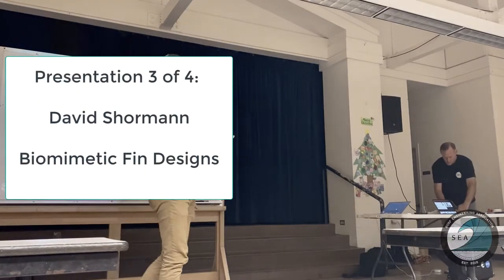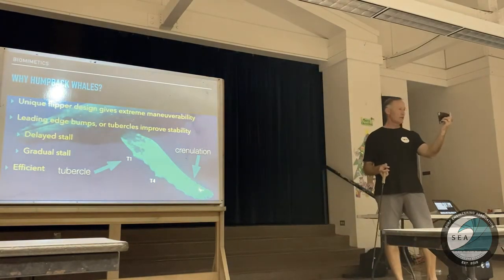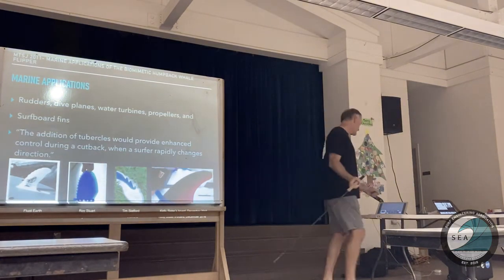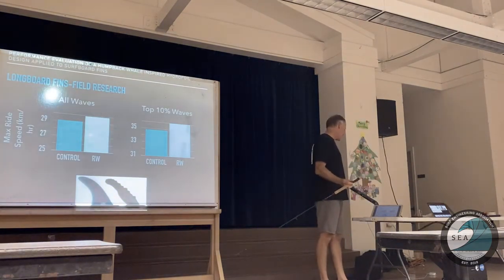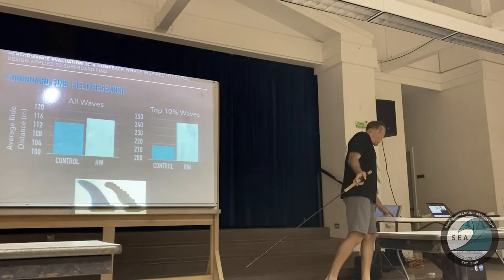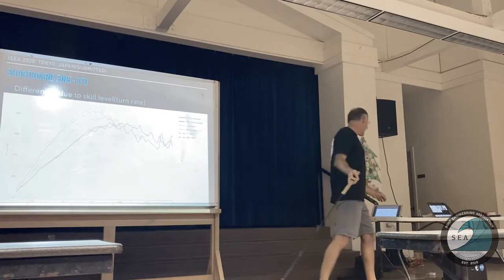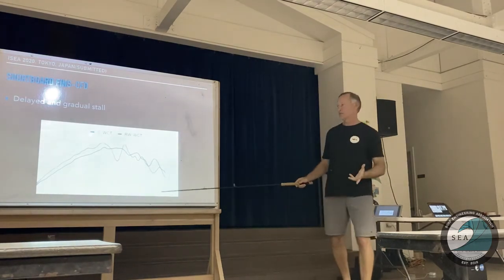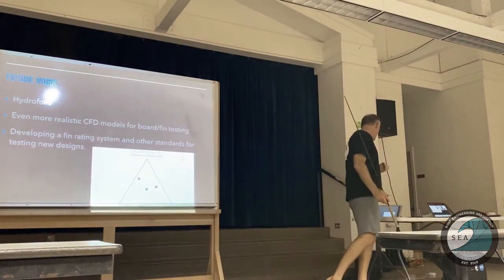Biomimetic Longboard and Shortboard Fin Designs(David Shormann)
Presentation 3 of 4 from the 1st Annual Surf Science Symposium. Held Dec. 9, 2019, North Shore of Oahu, at Sunset Beach Elementary School, directly across from the Banzai Pipeline. Questions?